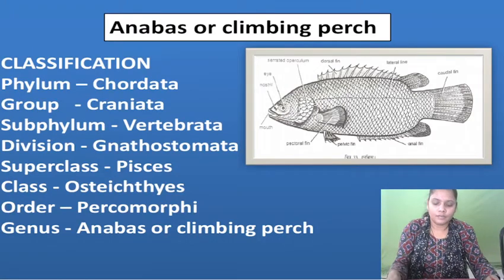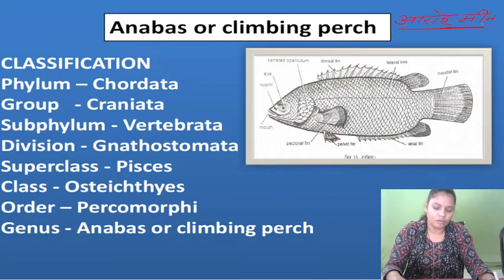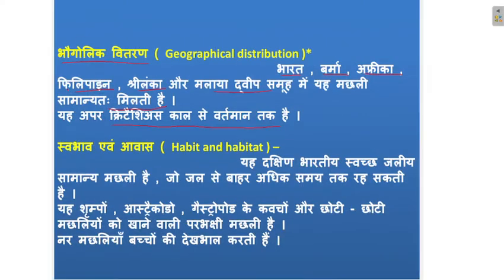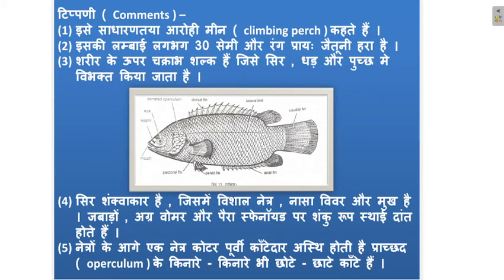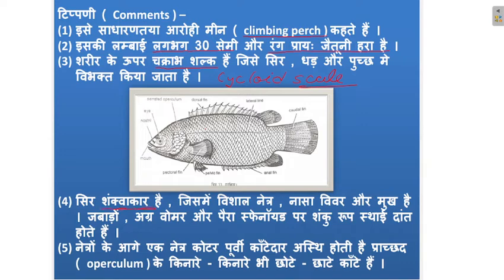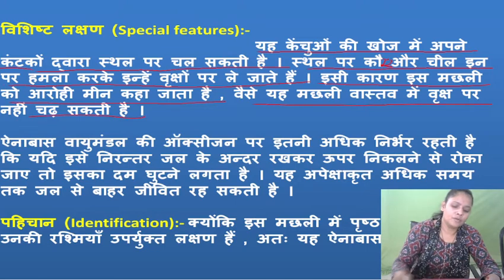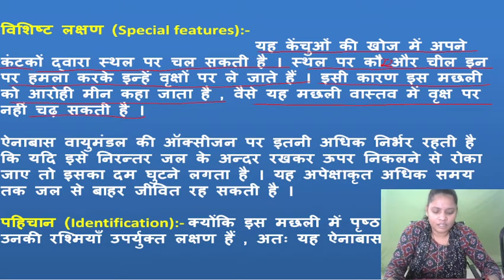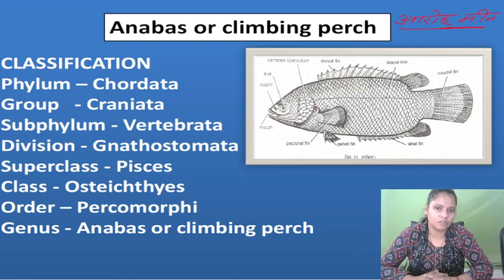Anabas or climbing perch